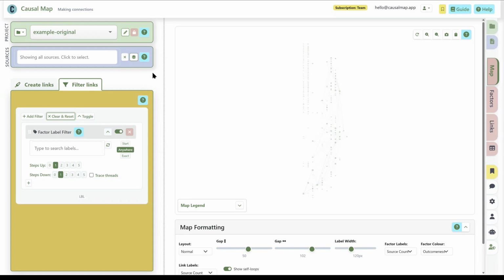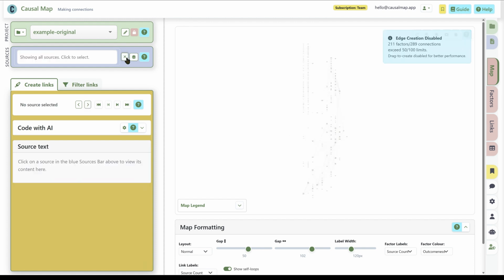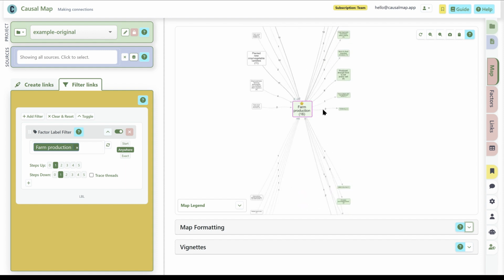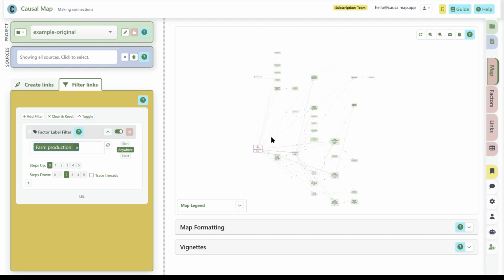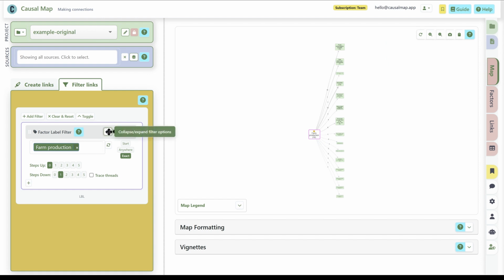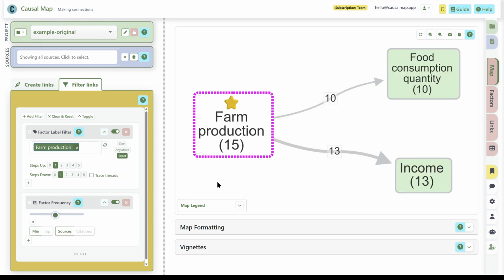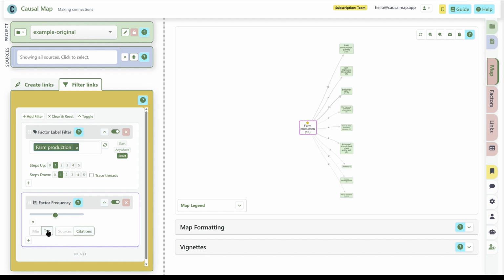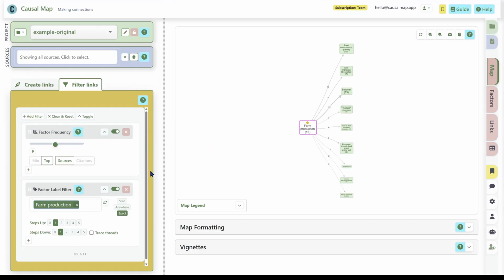9. Filters: analysing your projects in Causal Map 4 using filters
Here we show you how to use the filters in Causal Map 4 to analyse your data after coding it.